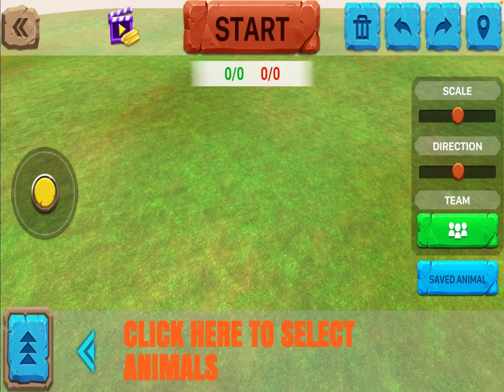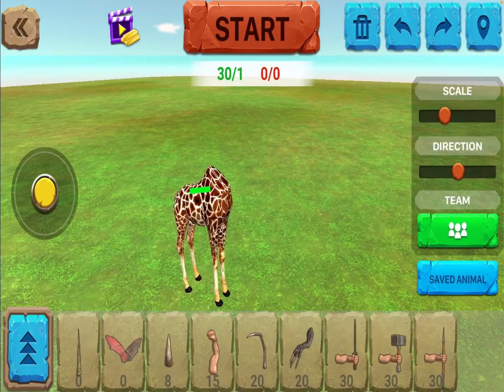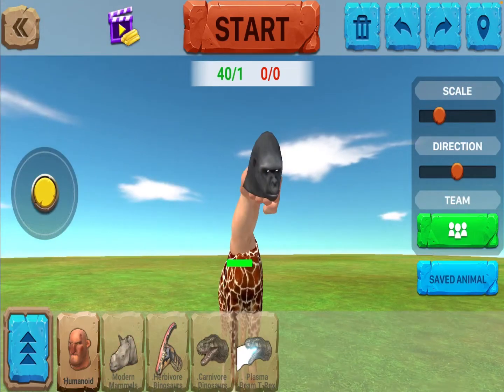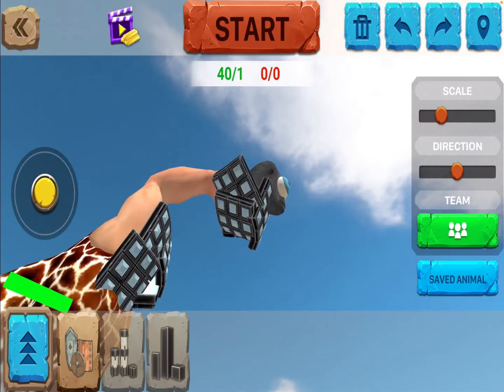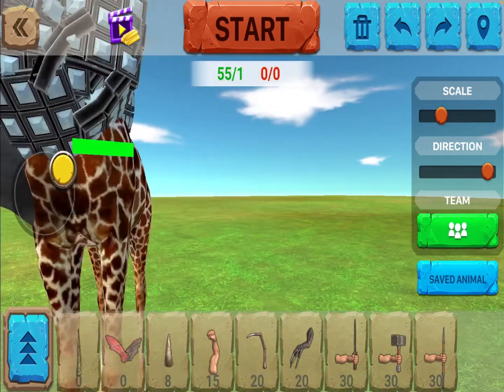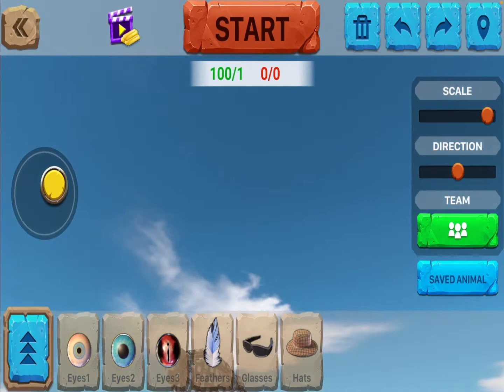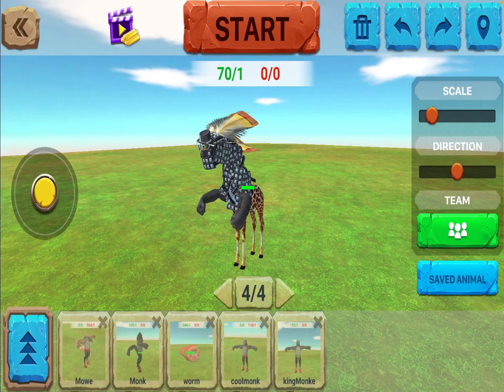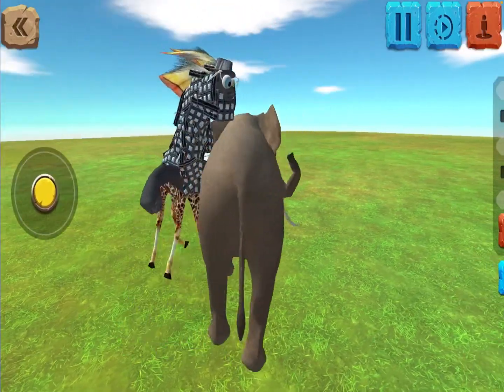making BaldBilly in arbs